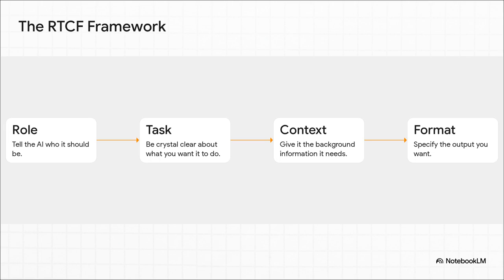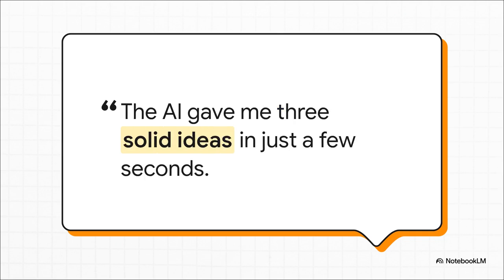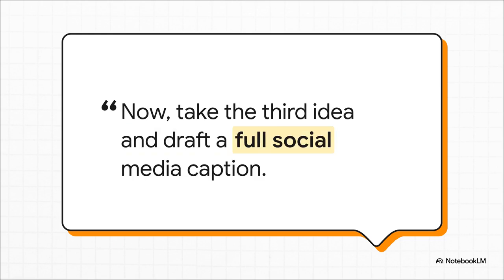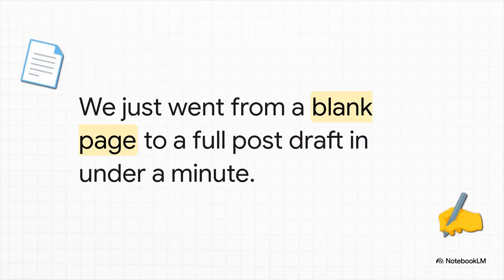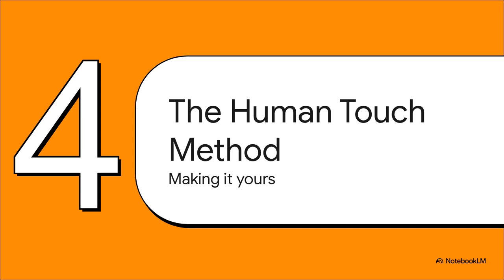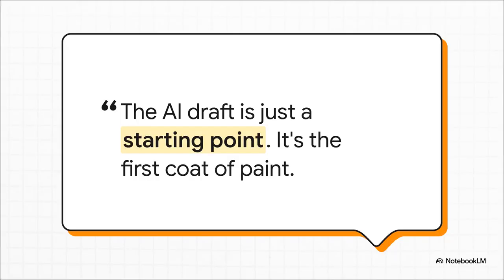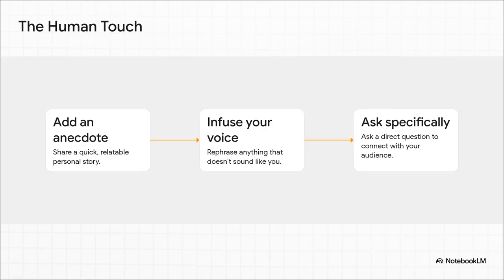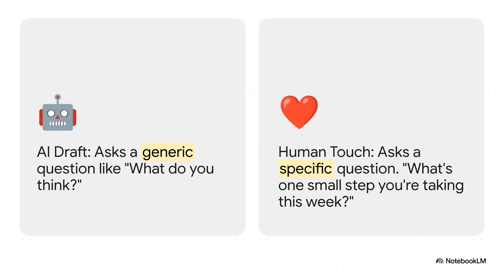AI-Powered Content Flow: Module 2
From Blank Page to Authentic Post.

This video tutorial, "AI-Powered Content Flow: From Blank Page to Authentic Post," aims to simplify content creation by leveraging artificial intelligence. It introduces a "Role, Task, Context, Format" framework for crafting effective AI prompts, demonstrating how to generate initial drafts for social media posts and email newsletters quickly. The core message emphasizes that AI serves as a powerful starting point, handling the initial "heavy lifting" of content generation. Crucially, the lesson then guides users on applying a "Human Touch" method by adding personal anecdotes, infusing their unique voice, and asking specific questions to transform AI-generated drafts into authentic and engaging content. The tutorial concludes with practice exercises and encourages creators to use AI as a tool to enhance their personal brand rather than replace it.